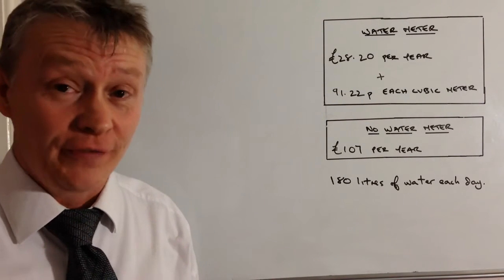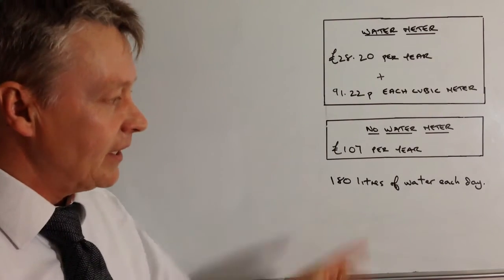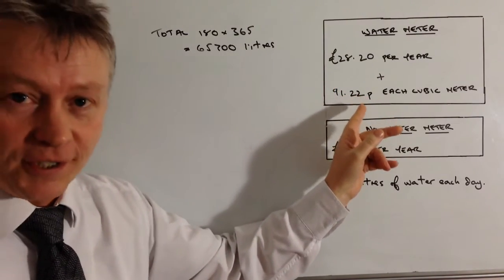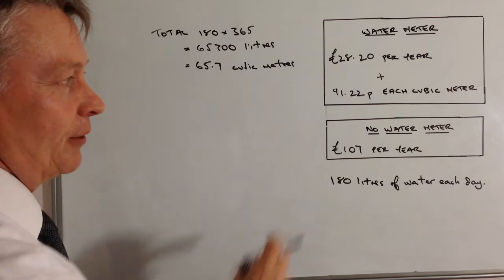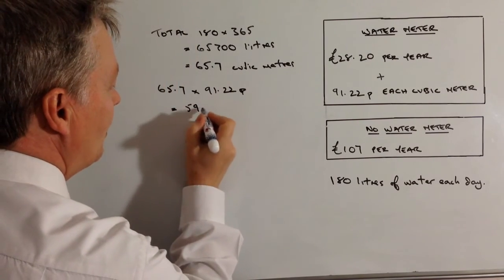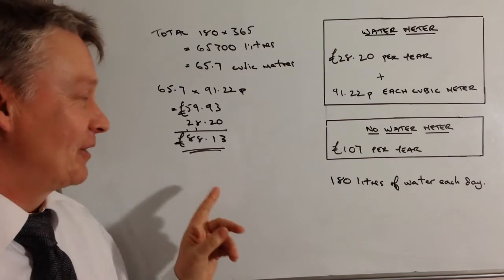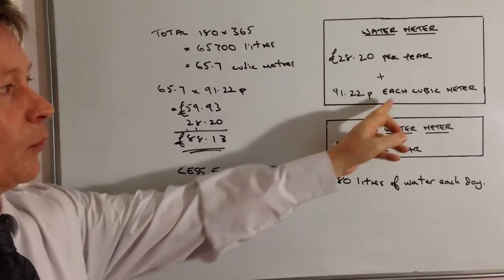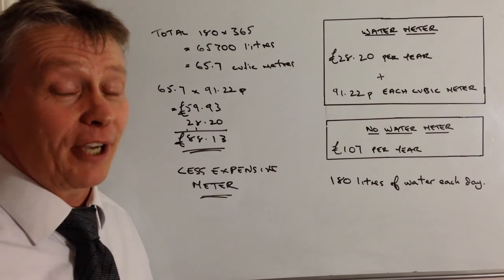How to solve real life maths problems - water meter question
This video is all about how to solve real life maths problems and forms part of the playlist on how to solve real life maths problems - functional maths.

These questions can sometimes be fairly straightforward but it is useful to practice them, and you can download functional maths questions from the website.

This question deals with the choice of having a water meter, with a standing charge of £28.20 per year + 91.22p per cubic meter vs paying a yearly £107.